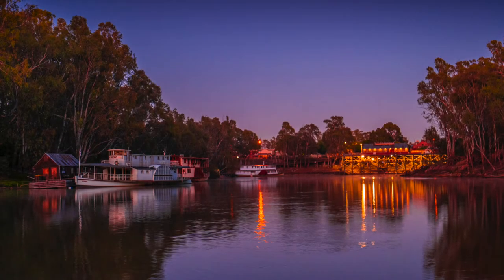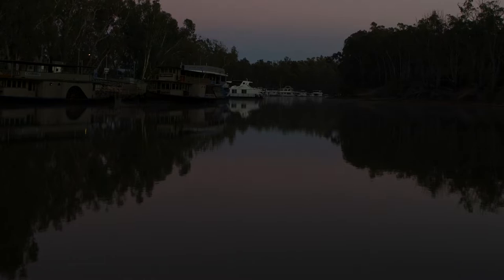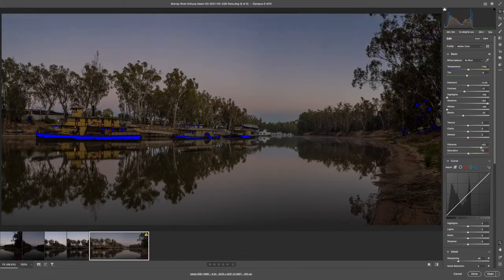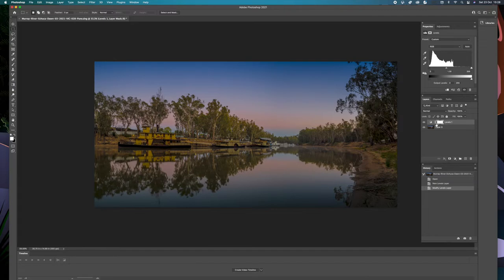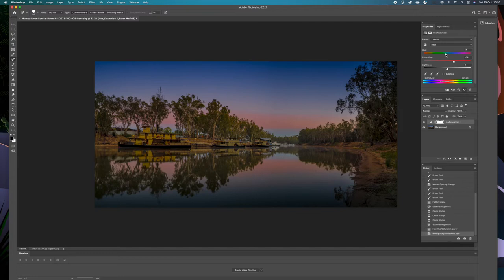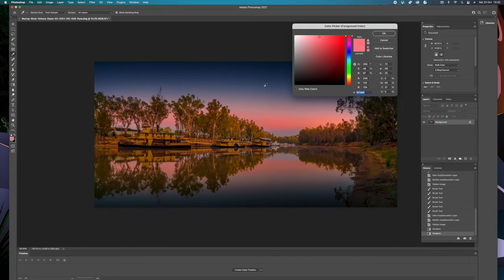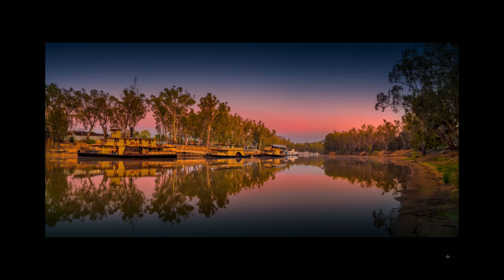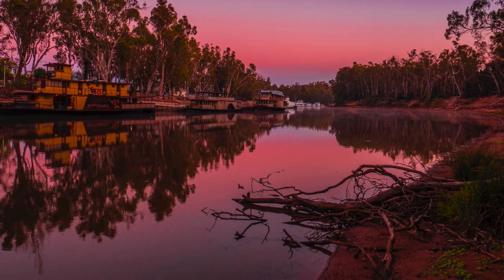Murray River dawn at Echuca, Victoria, Australia.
Ian's panorama  is a short sequence of Four images shot well before the dawn light on the Murray River in Echuca, a border town between Victoria and New South Wales in Australia. The Raw files are slightly under-exposed and therefore full of shadows and Blacks and Ian explains how to bring these very dark tones out in Camera Raw.